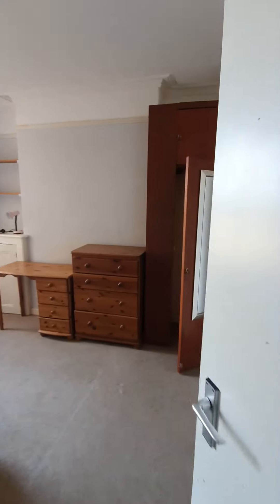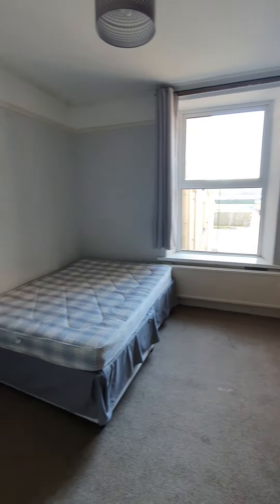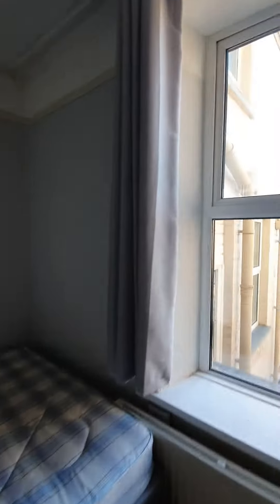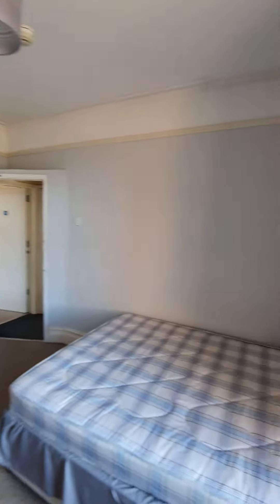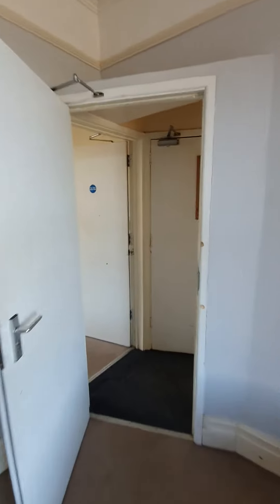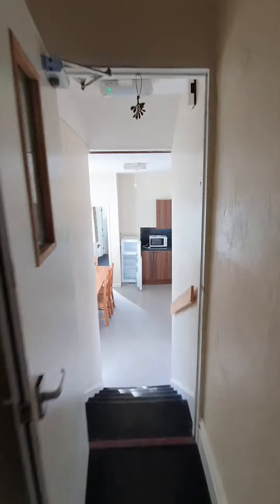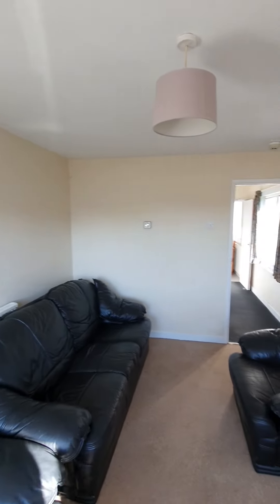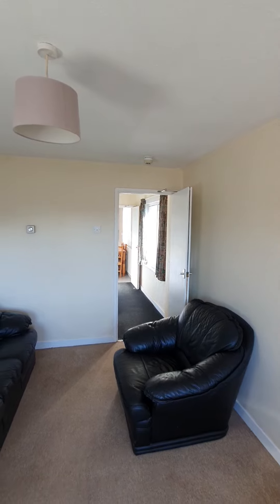6 St George f1